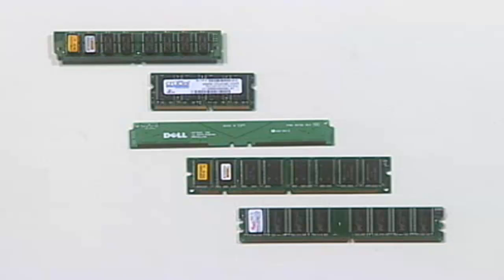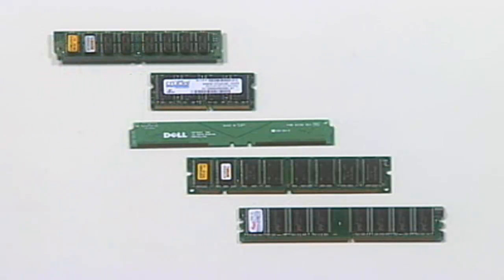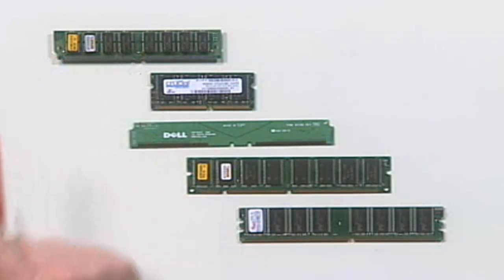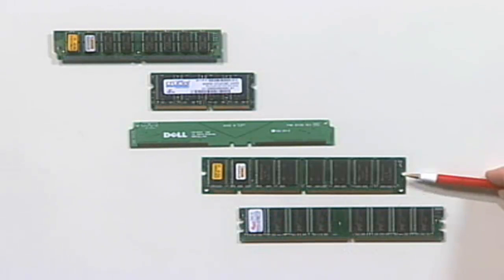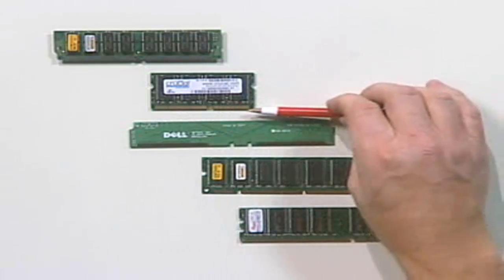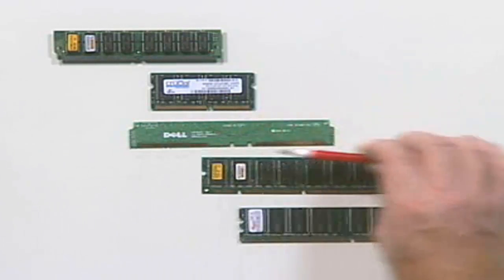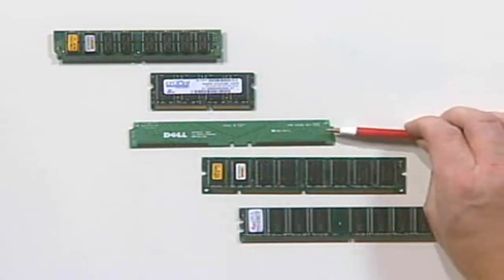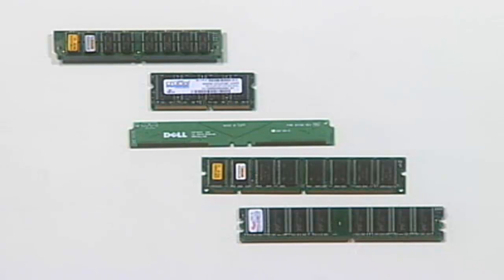CHAPTER 2 MEMORY Hardware Engineering